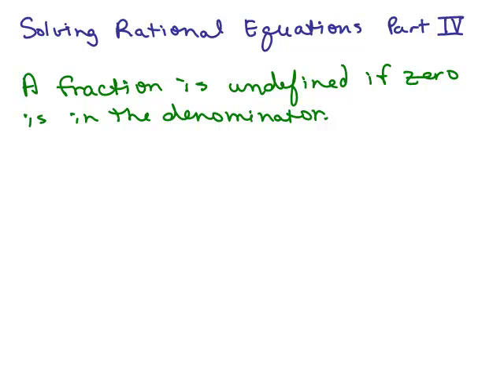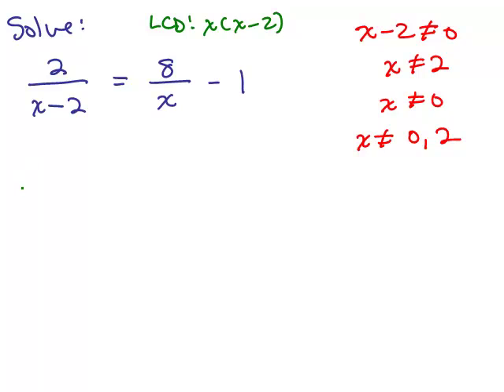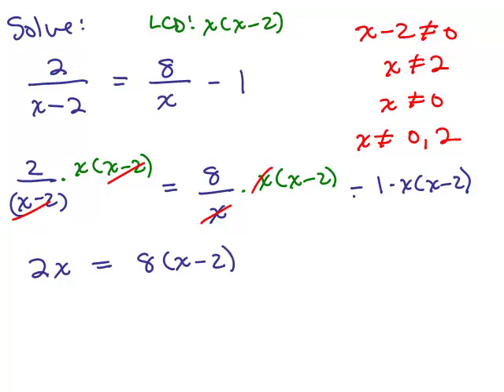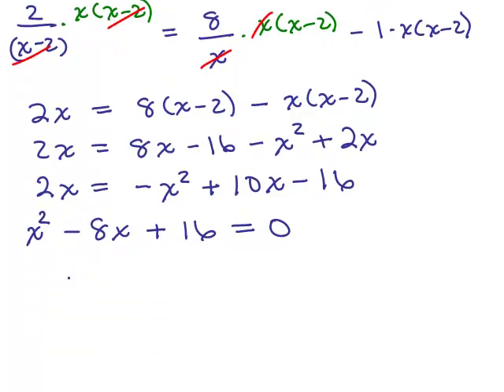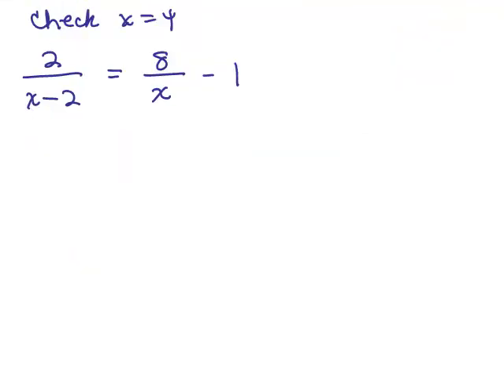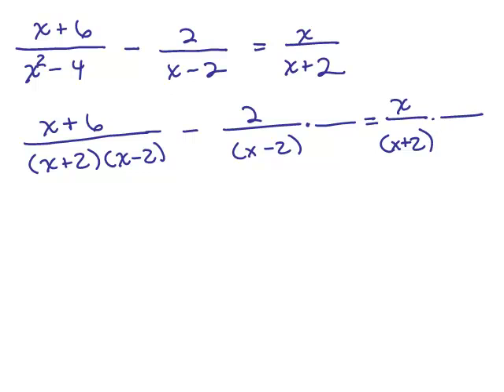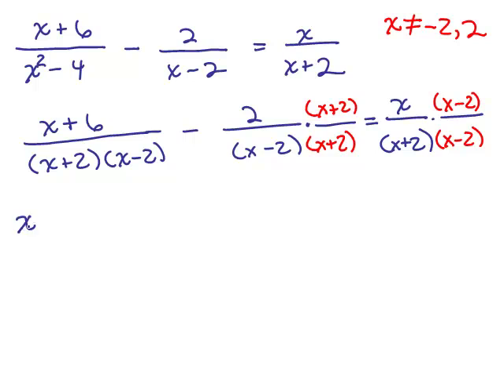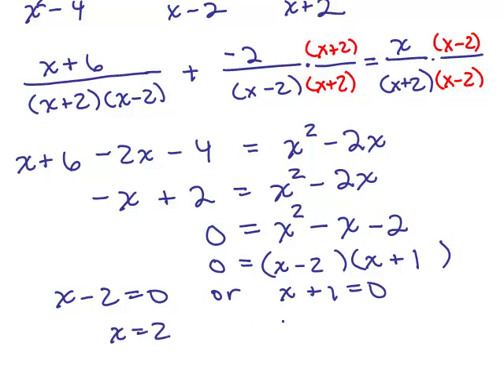Solve Rational Equations 4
Part 4 of Solving Rational Equations; more examples. Video by Julie Harland